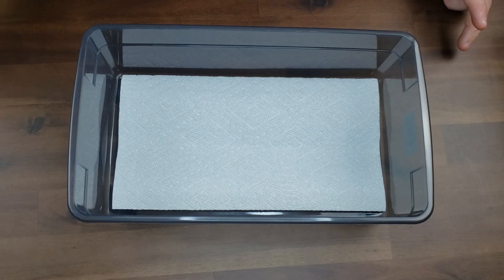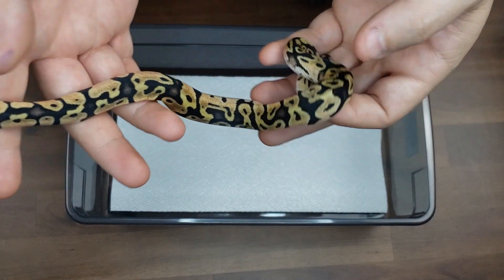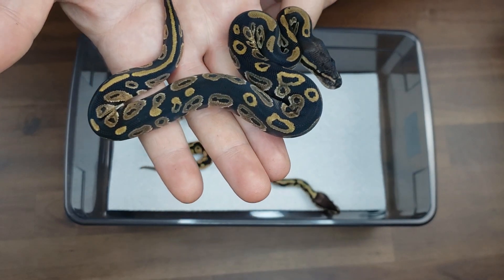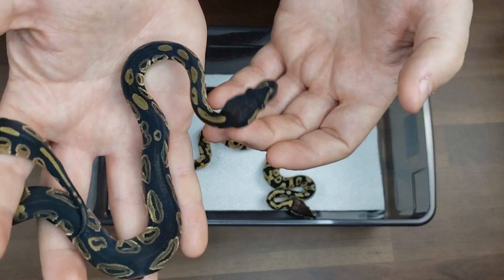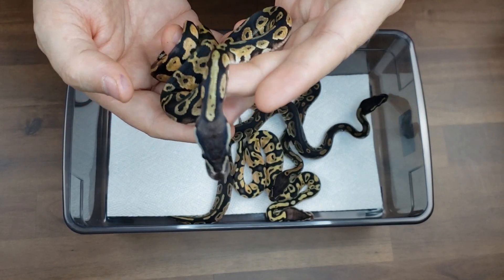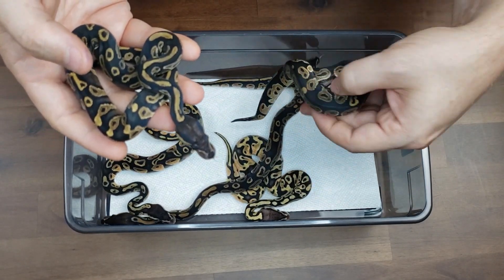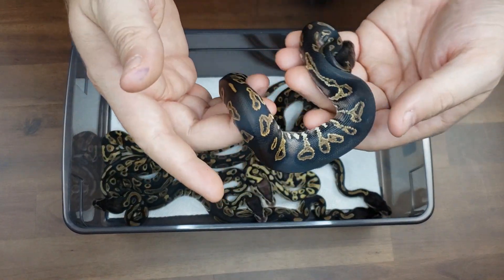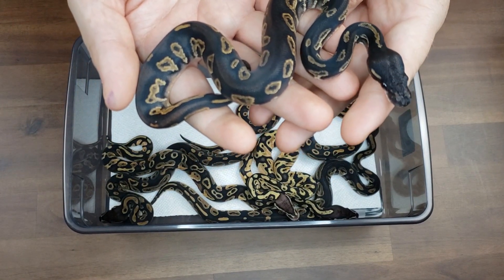Can we get our Super Blackhead!!? Clutch #3!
Pairing is Blackhead Yellowbelly x Pastel Blackhead Het Hypo.

Our goal for this pairing was a Super Blackhead Yellowbelly, hope you enjoy the baby ball pythons!

**All rights to music are owned by Takipnik. We have received special permissions to use their music in our videos.**